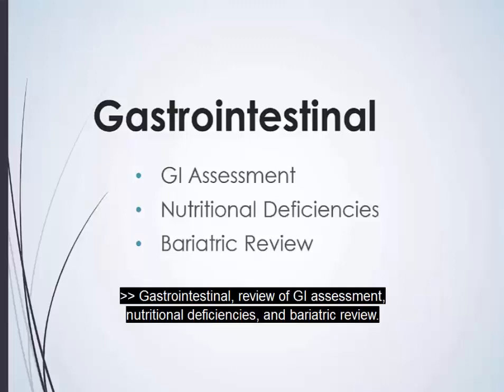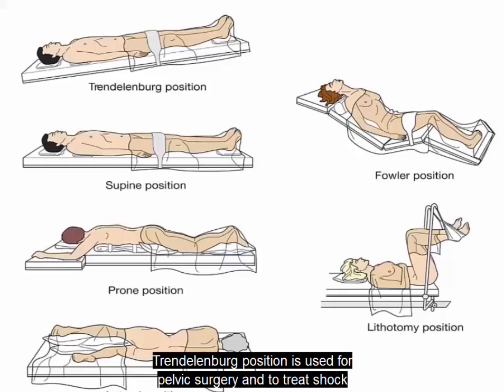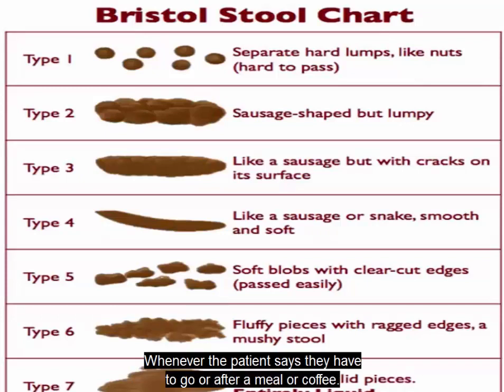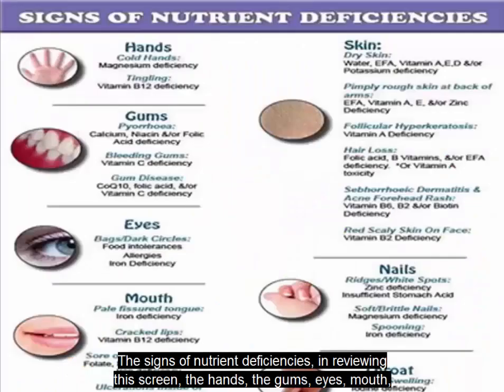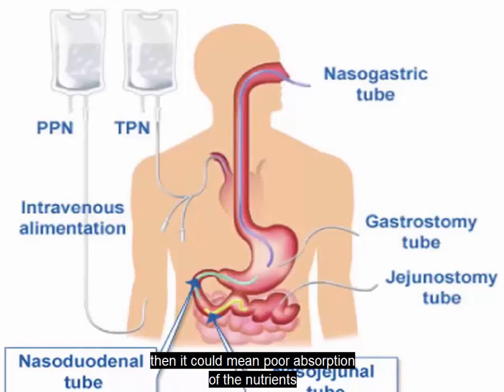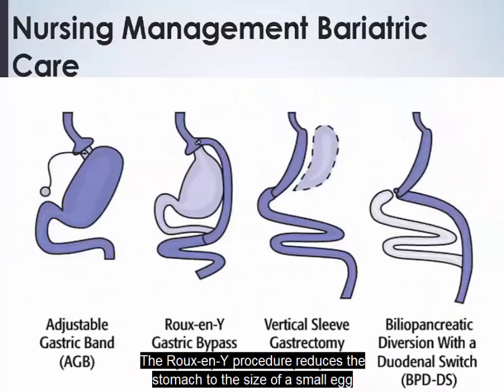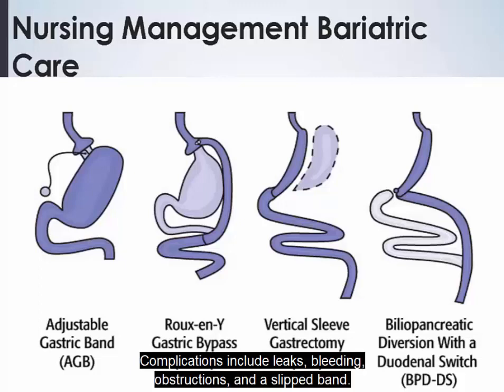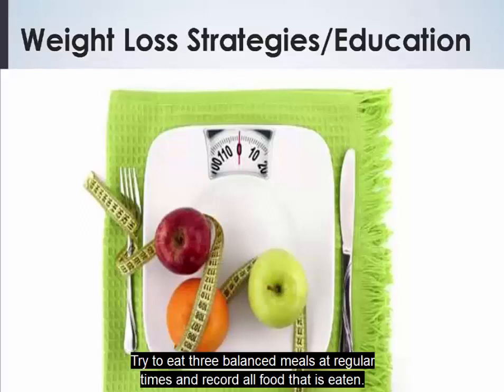GI Review with Bariatric